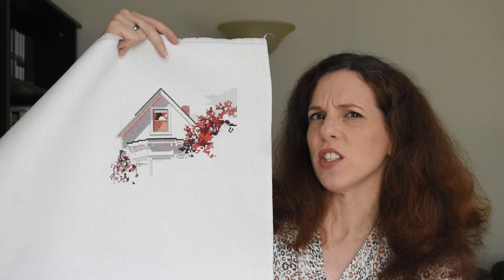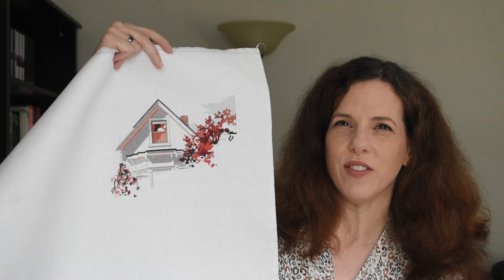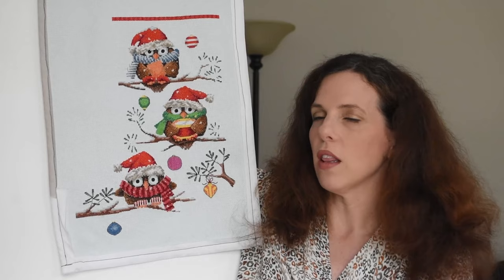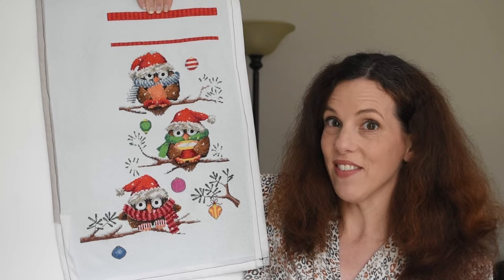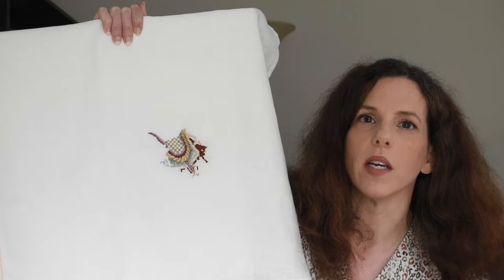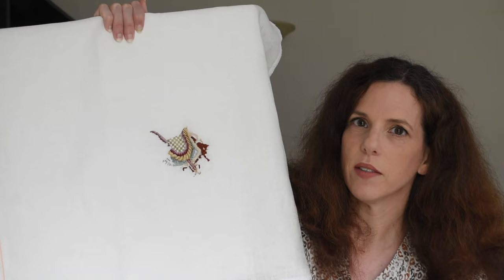Flosstube #47 - October 2023 🎃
Short stitching update covering up to mid October 2023